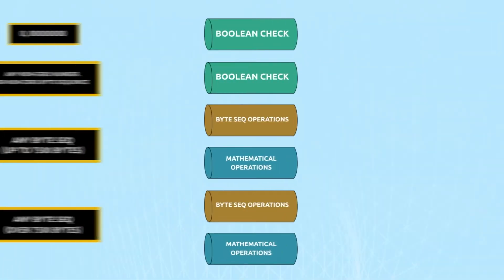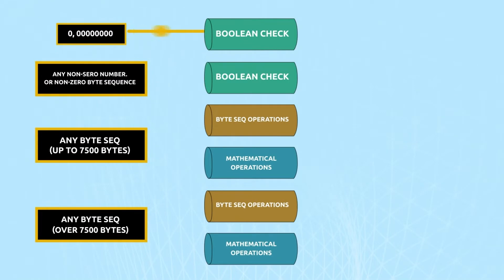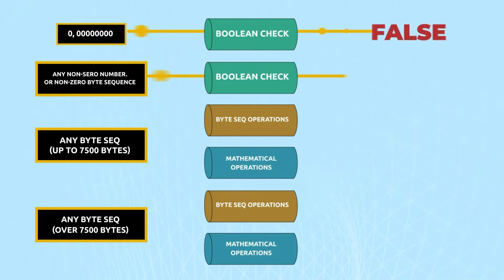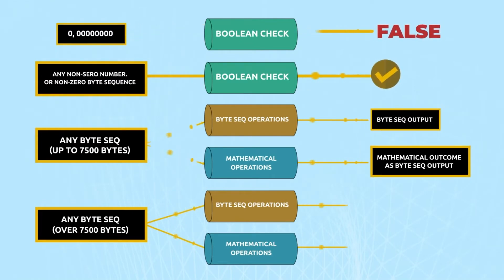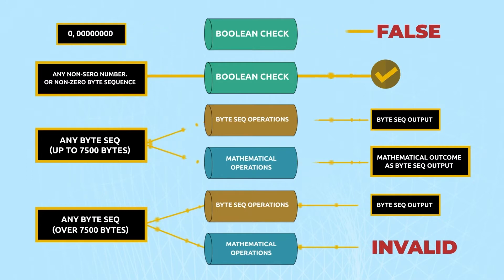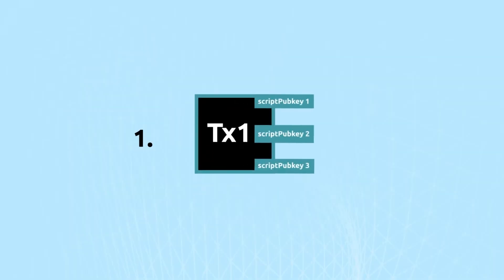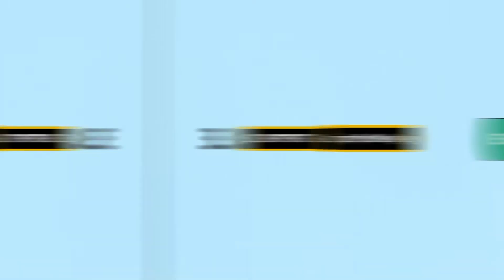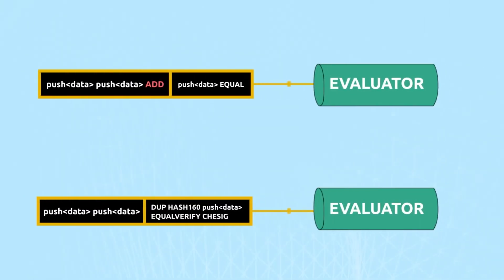Rules and their enforcement 7 | Introduction to Bitcoin Infrastructure